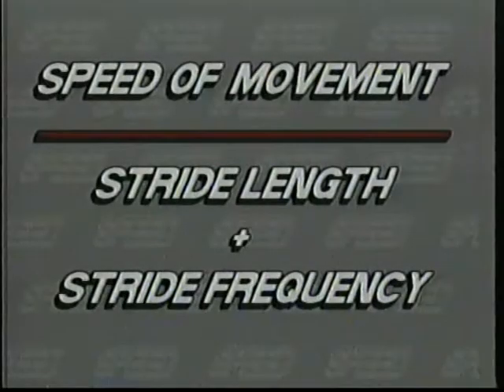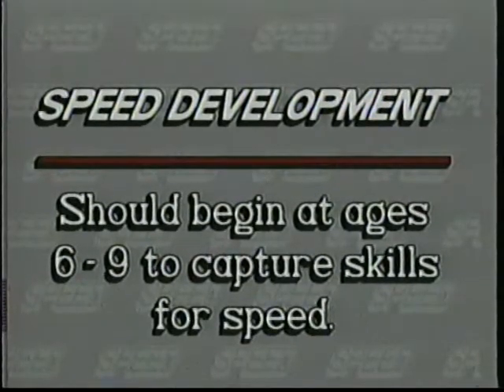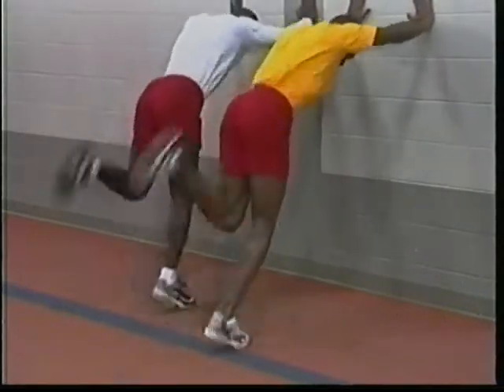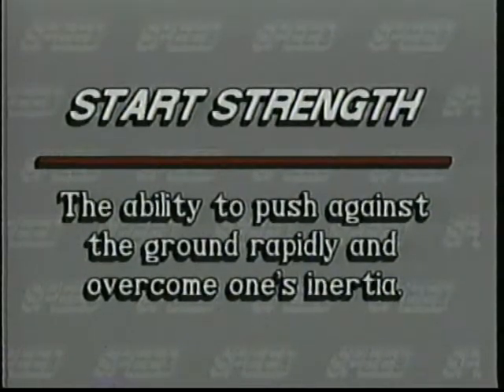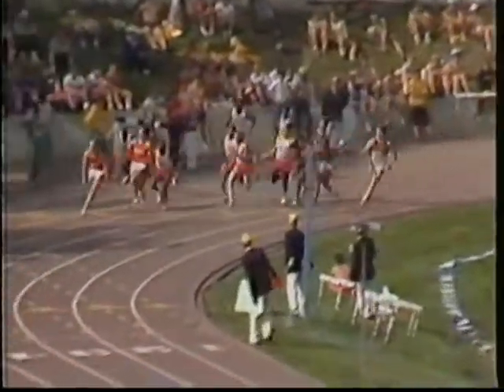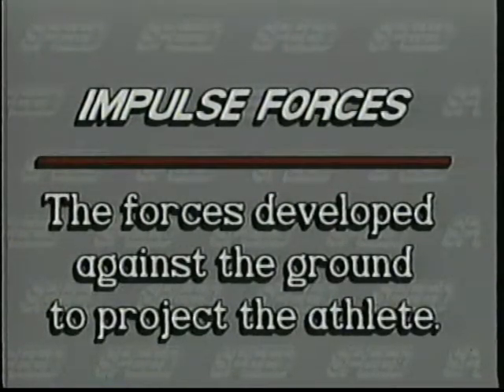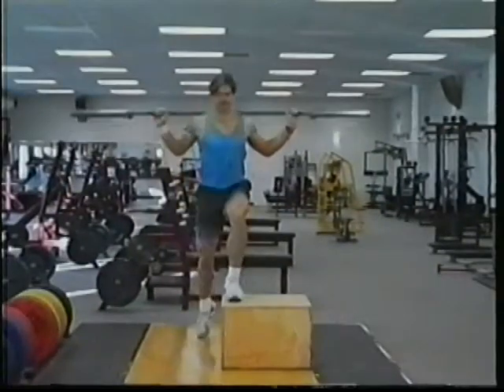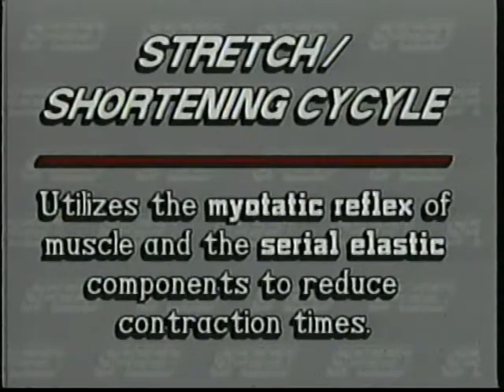Super Speed Drills and Skills to Get Faster